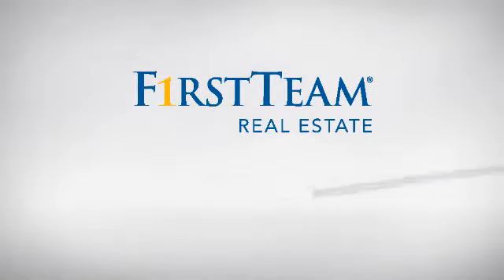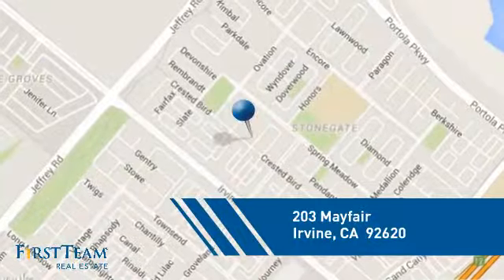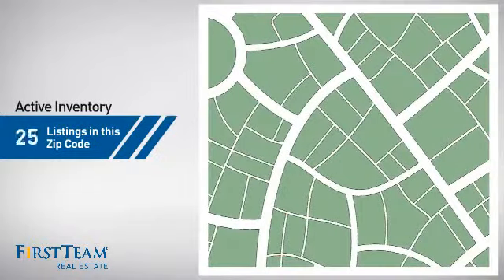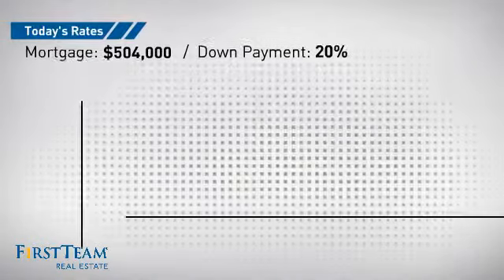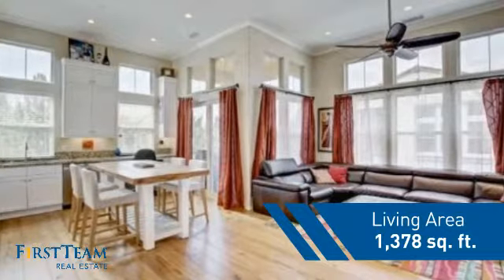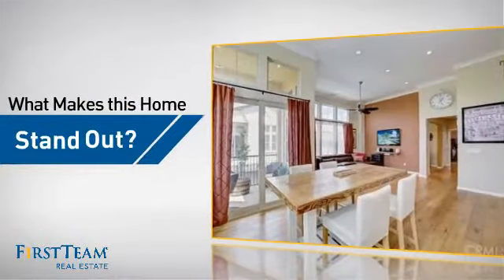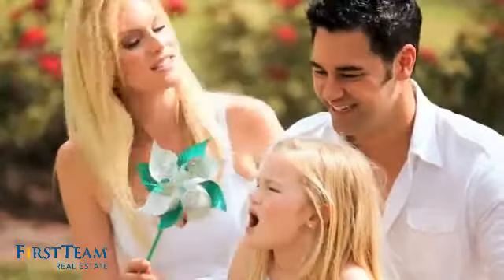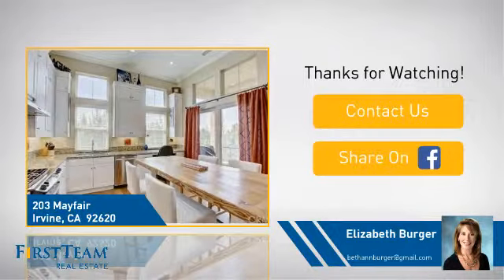203 Mayfair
Immaculate and spacious end unit condo in Irvine√¢‚Ç¨‚Ñ¢s Stonegate Village features a great room floor plan with an entertainer√¢‚Ç¨‚Ñ¢s kitchen that opens to the dining and family room. Enjoy hosting dinner parties and gathering friends and family indoors around the generous island or quietly sitting on your own balcony with a peaceful view. The open-concept design allows for easy entertaining and mingling with guests. Model-perfect and appointed with a bounty of upgrades such as crown moulding, recessed lighting, granite counters, hardwood flooring, and an amazing feel of spatial abundance with natural light that flows throughout this property.  Architecturally designed for maximum use of space and efficiency and offering two bedrooms and two bathrooms, this Plan 1 model also features a den, which is perfect for use as an office space, workout room, or library and could easily be modified to become a third bedroom. Enjoy the convenience of direct garage access from the two car garage which is equipped with custom storage shelves.  Conveniently located near shopping, award winning schools and parks.